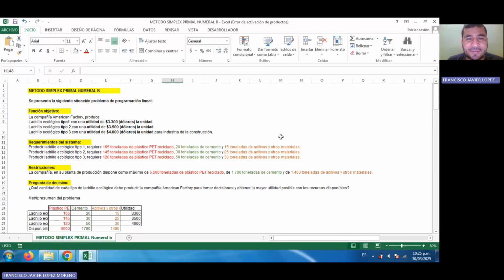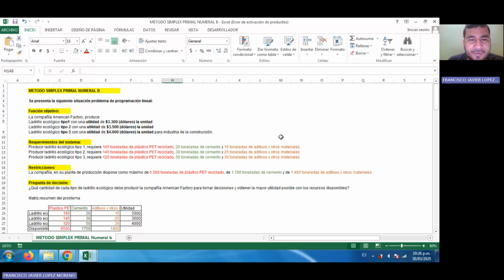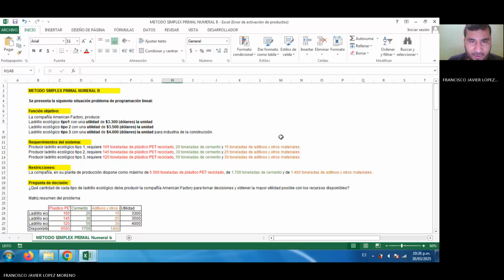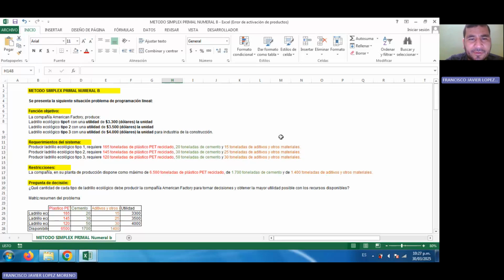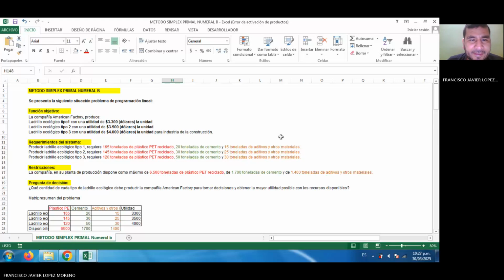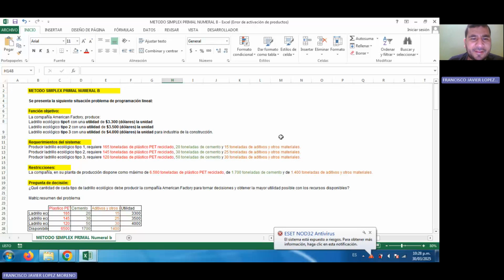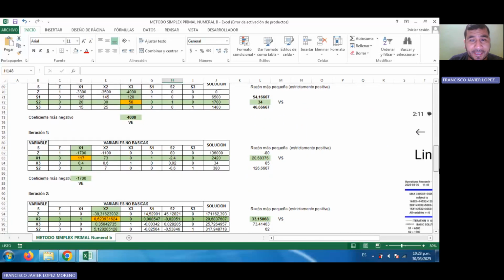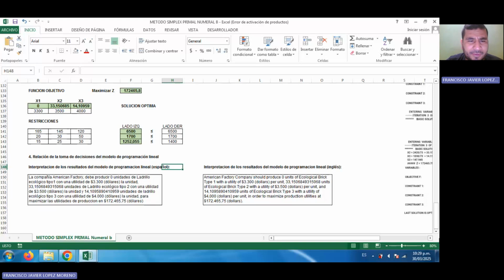Unida 1 - Tarea 1 - Solución de modelos de programación lineal para la toma de decisiones.